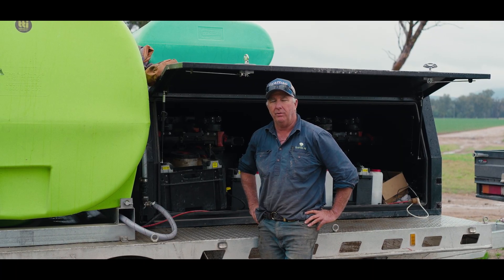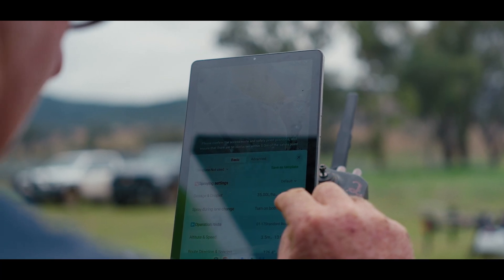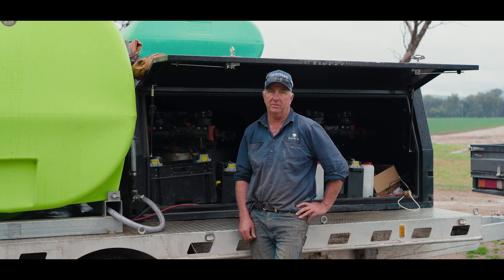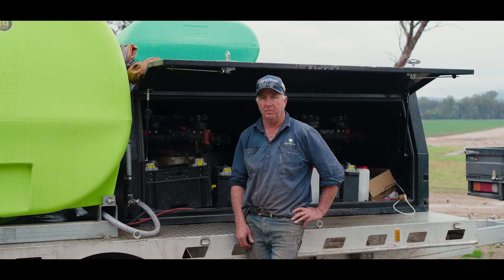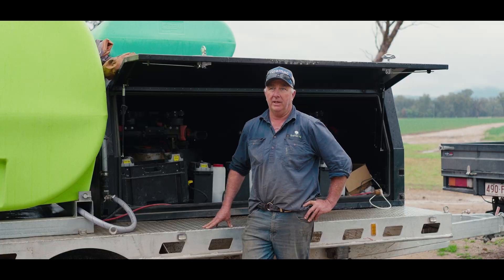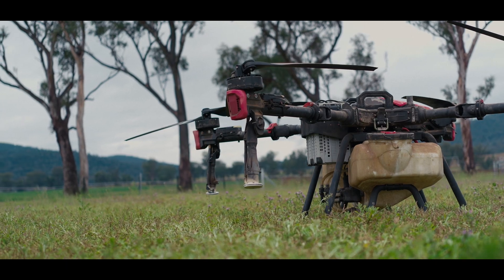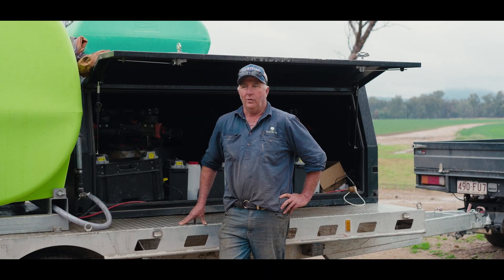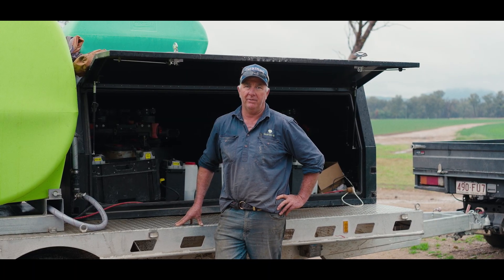A Season in the Sky: 100% Drone Spraying Success for Australian Cotton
In the heart of Australia’s cotton country, one grower has gone all-in on spray drones — and the results speak for themselves. Running two XAG P100 Pros, this forward-thinking farmer completed an entire cotton season using drones for 100% of spraying operations.

From broadacre coverage to precision application, the P100 Pros delivered exceptional performance, reliability, and efficiency — all while cutting chemical waste, reducing compaction, and keeping operations running day and night.

This isn’t the future of farming — it’s happening now. Drone spraying has proven itself as a serious, scalable solution for Australian cotton growers ready to work smarter, not harder.